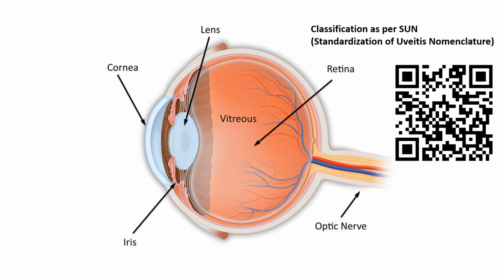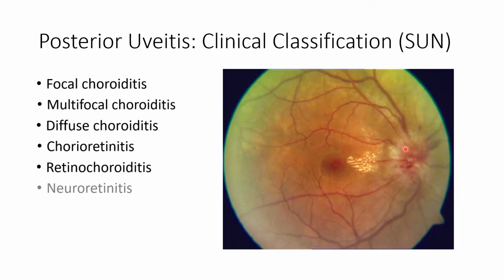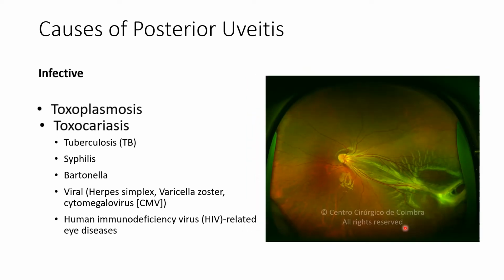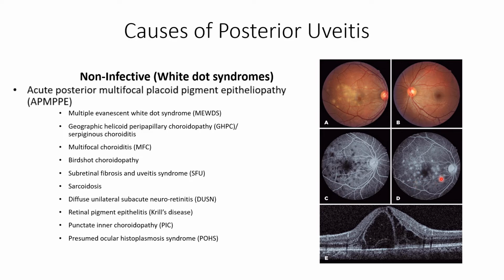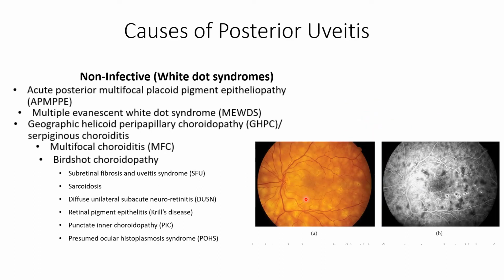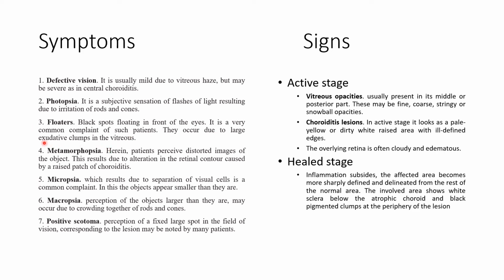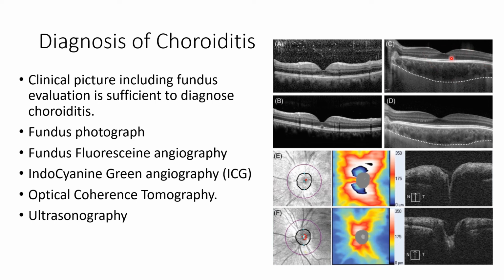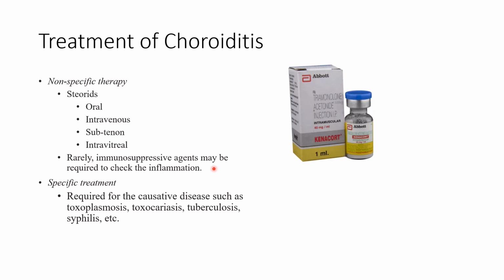Posterior Uveitis Lecture undergraduates.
This is a lecture for MBBS students on the topic of Posterior uveitis.